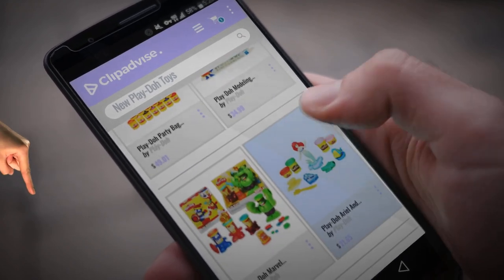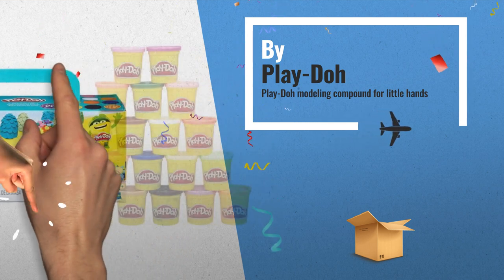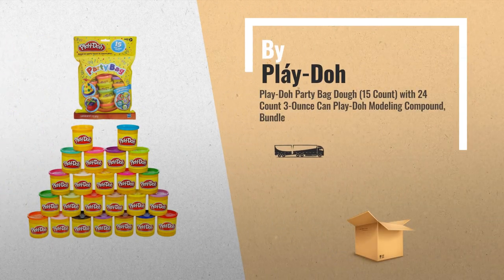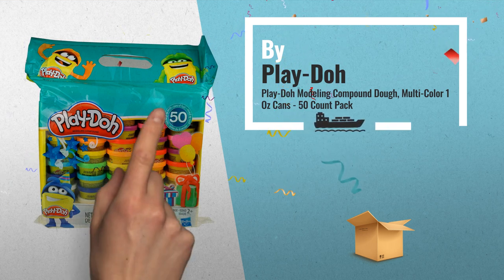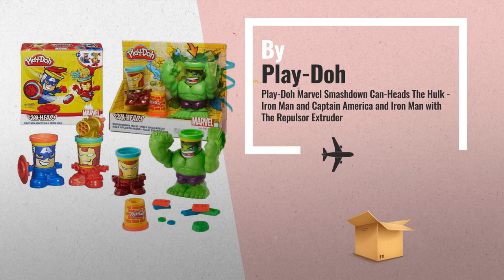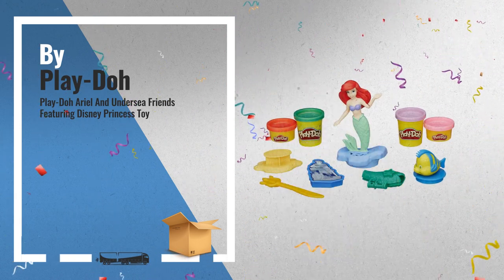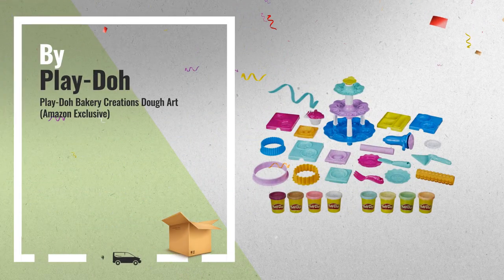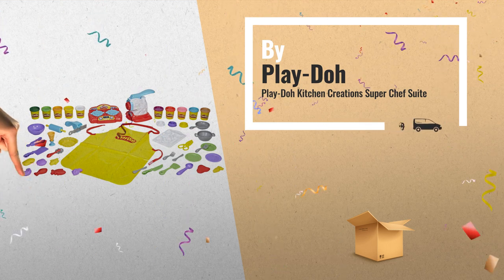Hot New Play-Doh Toys & Games [2018]: Play-Doh modeling compound for little hands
- New! 2019 Black Friday / Cyber Monday Crafting Clay & Dough Deals and Updates.

Black Friday / Cyber Monday Play-Doh modeling compound for little hands by Play-Doh

Black Friday / Cyber Monday Play-Doh 60 oz of modeling compound for little hands by Play-Doh

Black Friday / Cyber Monday Play-Doh Party Bag Dough (15 Count) with 24 Count 3-Ounce Can Play-Doh Modeling Compound, by Pláy-Doh

Black Friday / Cyber Monday Play-Doh Modeling Compound Dough, Multi-Color 1 Oz Cans - 50 Count Pack by Play-Doh

Black Friday / Cyber Monday Play-Doh Marvel Smashdown Can-Heads The Hulk - Iron Man and Captain America and Iron Man by Play-Doh

Black Friday / Cyber Monday Play-Doh Ariel And Undersea Friends Featuring Disney Princess Toy by Play-Doh

Black Friday / Cyber Monday Play-Doh Modeling Compound 50- Value Pack Case of Colors, Non-Toxic, Assorted Colors, by Play-Doh

Try Also:
NewPlay-DohToys